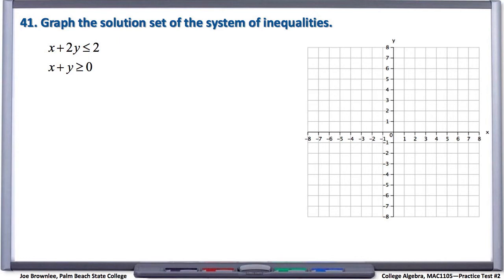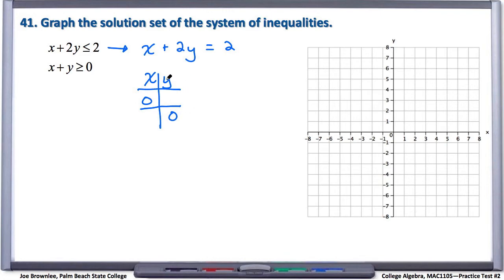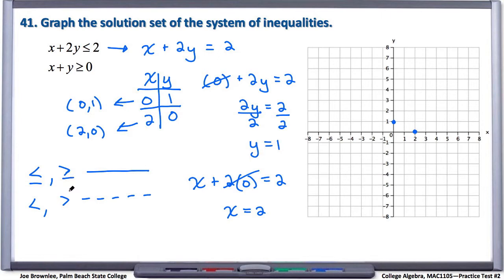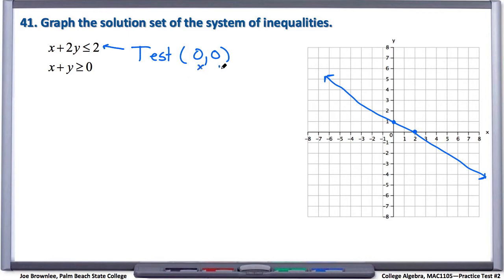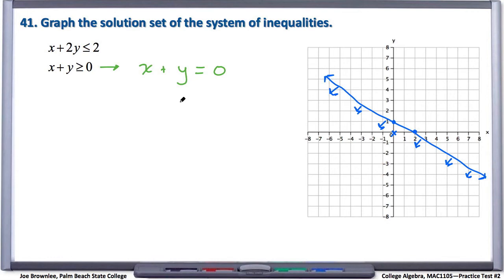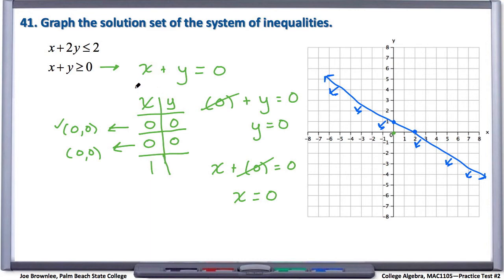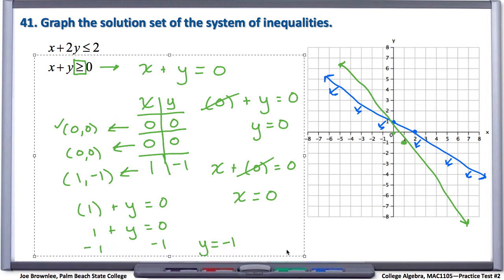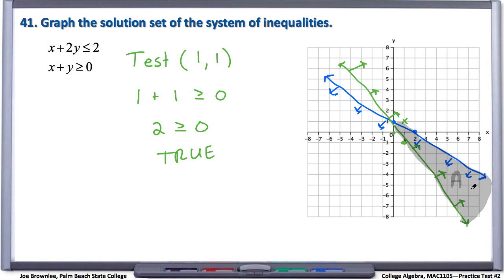MAC1105 Practice Test #2: Q41, Graph the System of Inequalities